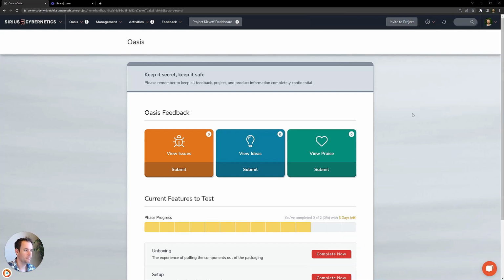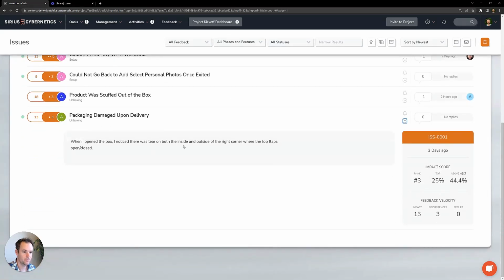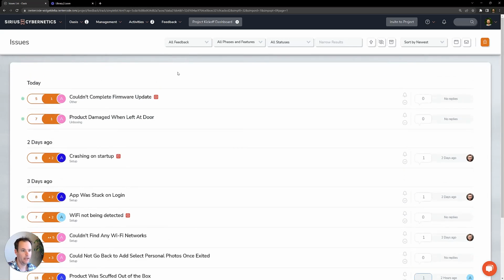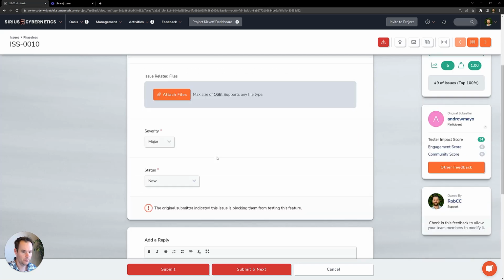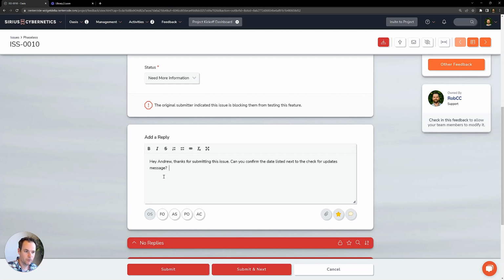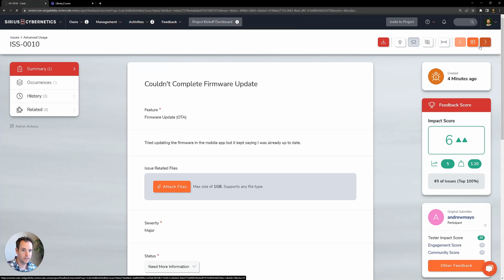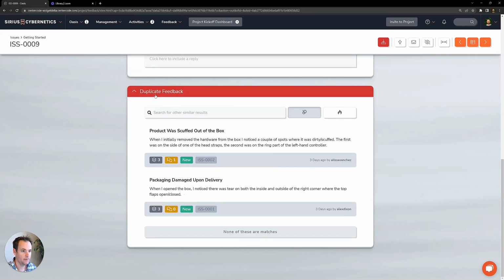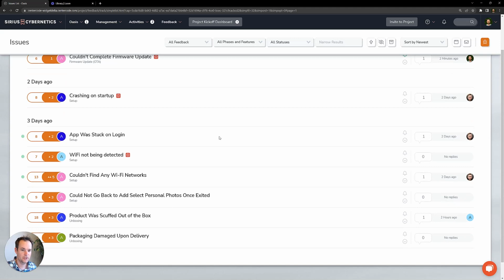Managing Your Testers Feedback | Getting Started with Centercode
Time to take managing feedback to the next level. Centercode doesn’t just collect feedback, it actively allows you to manage insights, combine duplicates, and view how your testers feel about your product all the way down to the feature level.

In this video, we’ll take a look at triaging feedback, recategorizing feedback to a new feature, and marking duplicates.

Timestamps:
(0:00) - Using the Feedback List
(1:15) - Triaging a Feedback Item
(3:20) - Marking Feedback as a Duplicate